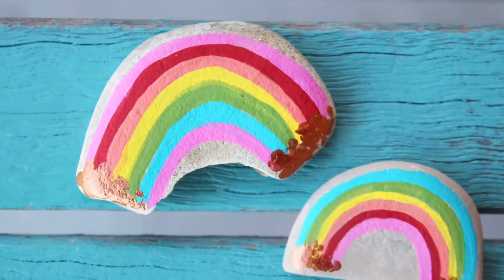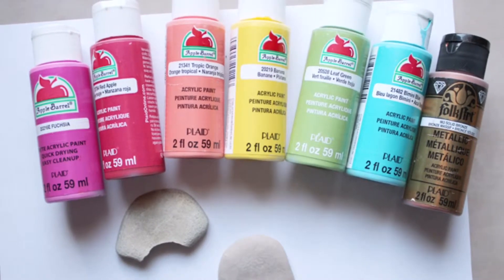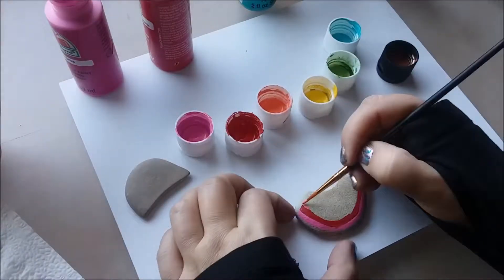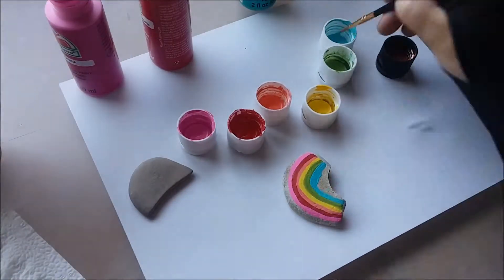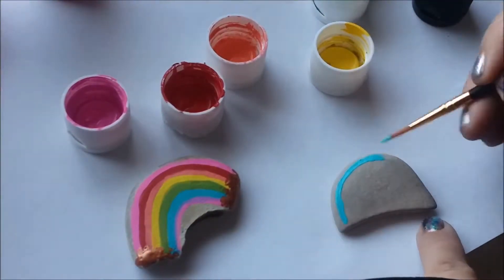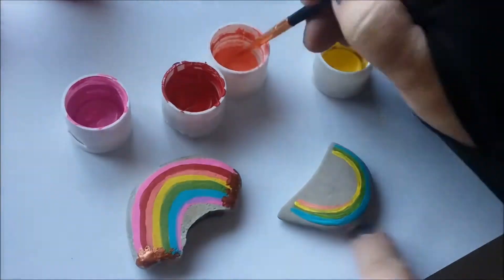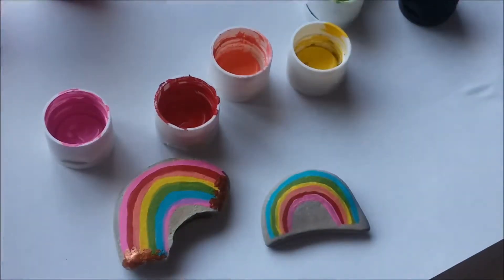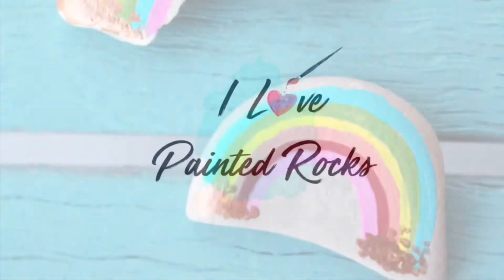Easy Rainbow Painted Rocks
Looking for easy rock painting ideas? These simple rainbow rocks are easy enough for kids and a perfect way to add a bright spot to your day!

Printable directions are on the I Love Painted Rocks

• Project credit: Natalie Shaw of Doodlecraft.
• Video by Carissa Bonham and Natalie Shaw

SUPPLIES
Rocks
Apple Barrel Paints
Metallic paint
Clear spray sealer

FOLLOW I LOVE PAINTED ROCKS!

I hope you enjoy this simple rainbow craft for kids. I'd love to see pictures of the rocks you paint - share them with me on facebook or Pinterest! for lots more rock painting ideas